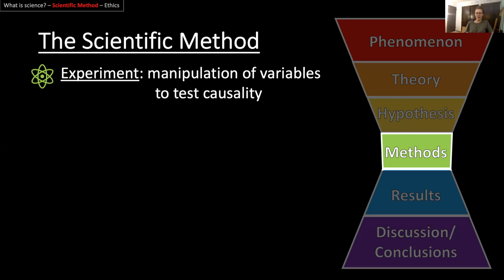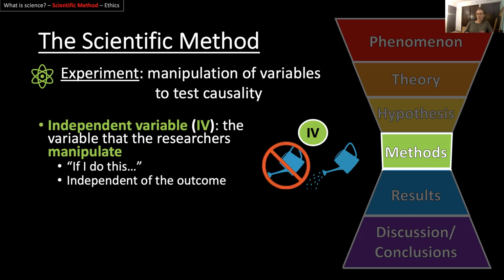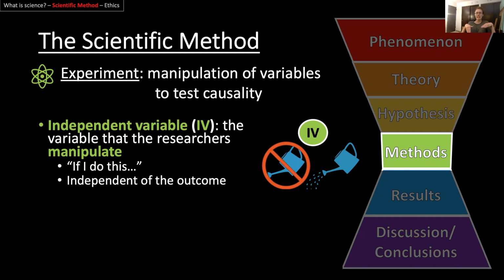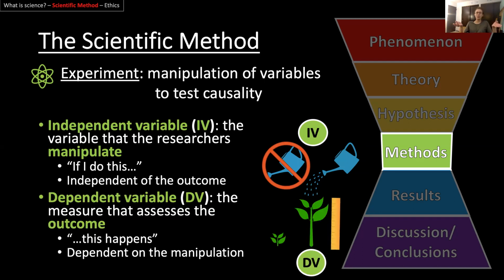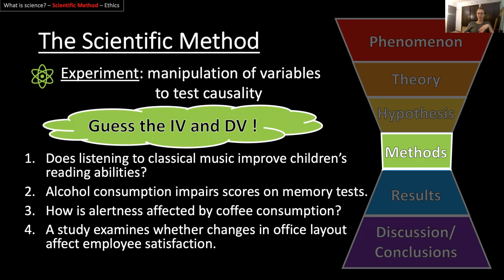Part2 ScientificMethod B4a